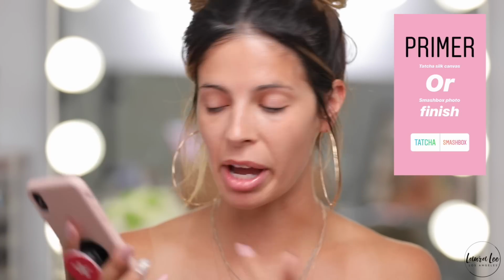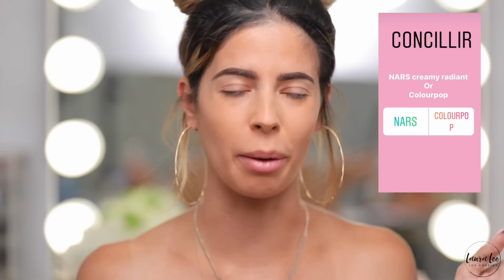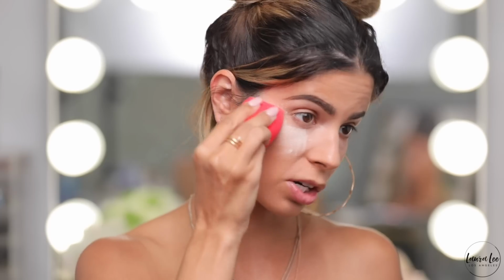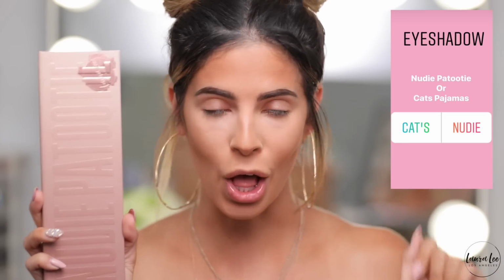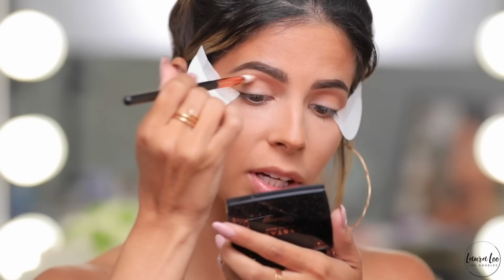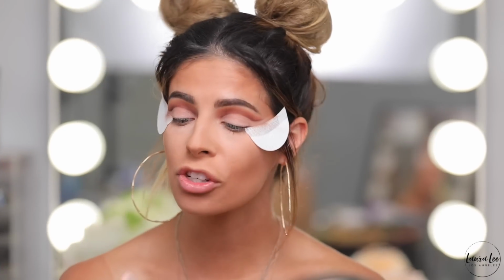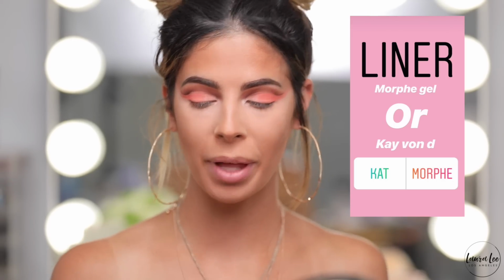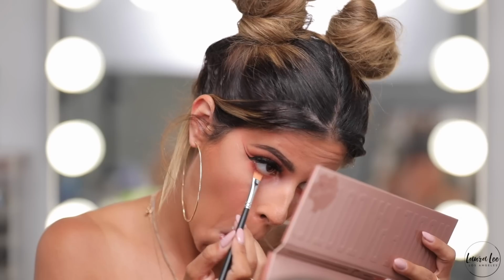I LET MY SUBSCRIBERS PICK MY MAKEUP | SABOTAGE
Hey Larlees, todays video I let YOU GUYS ick my makeup. Im a little shook by some of the things you picked for me. Sorry I didn't have the percentages of the winning items when I screen shotted it, it only showed the instagram poll. - Laura
ps: my Morphe brush kit comes back 5/30

*MEET AND GREET:
Where: Morphe Store: Del Amo
WHEN:
5/19/18 11am- 1:30pm

* POSTMATES!

musical.ly - Laura88lee

New Camera
Old Camera (great for starters)
Camera Lens